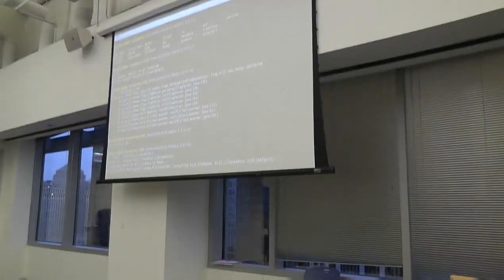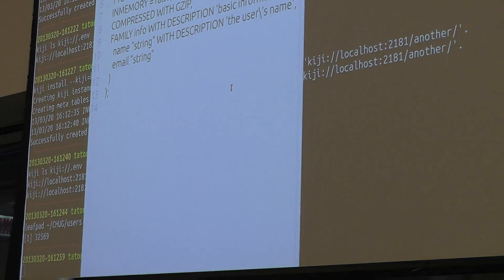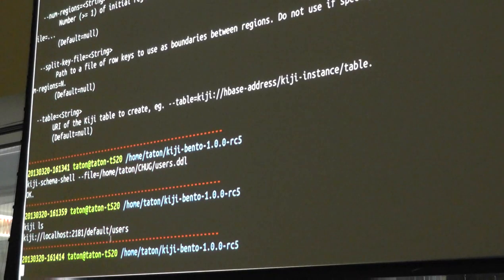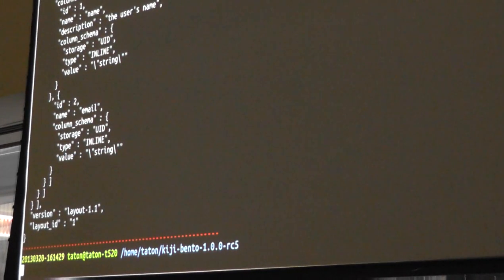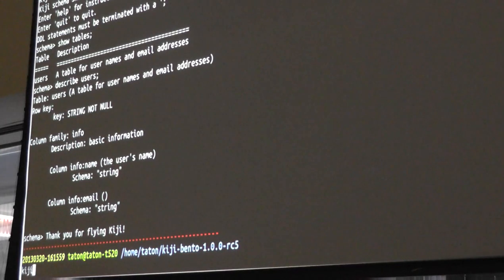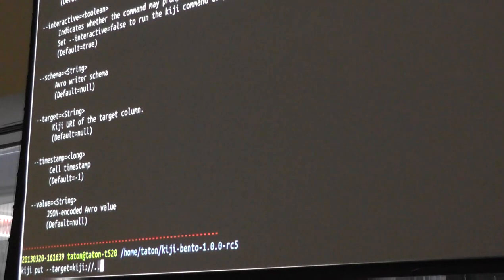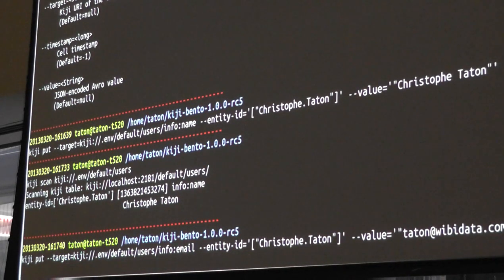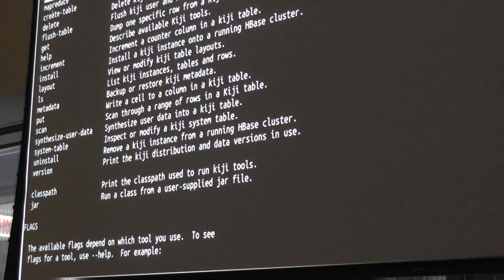Kiji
Christophe Taton will be talking about the Kiji project and what it can do for you to help you build real-time data analysis on-top of Apache HBase. This presentation was given on March 20, 2013 at Nokia's office in Chicago, IL.

Large-scale data has challenges at every phase in its lifecycle: capture, storage, processing, and result serving. Depending on the nature of the data, and the analysis goals of a data team, imposing the right schema on a NoSQL storage system such as Apache HBase can enable more efficient storage, retrieval, and analysis of relevant information as well as to increase the maintainability of such a system moving forward.

In this talk, Cristophe presents the Kiji framework for building real-time scalable data applications on Apache HBase. Kiji is a collection of Apache licensed open source components that extend the Hadoop ecosystem and helps developers with schema management, MapReduce processing, and data integration tasks.